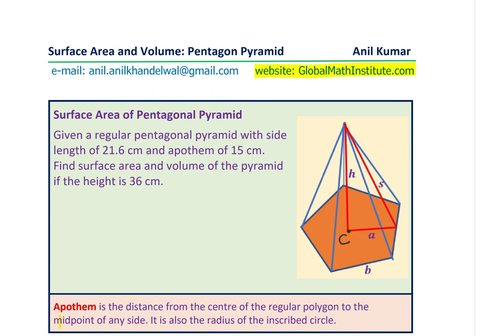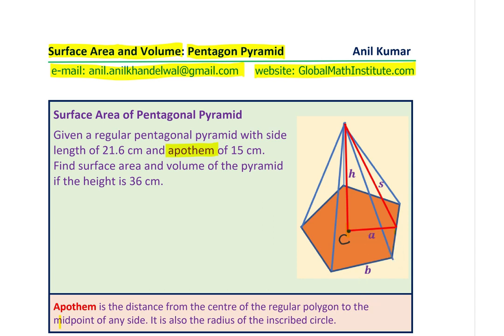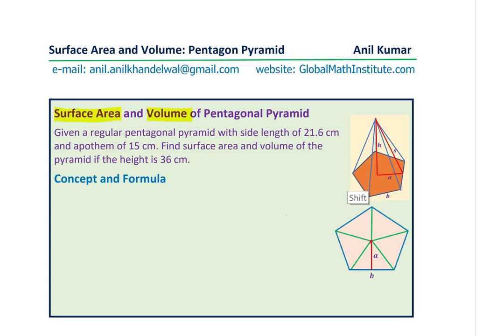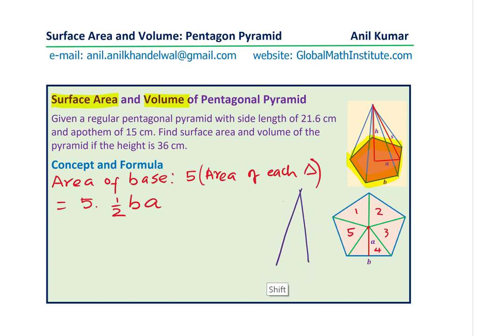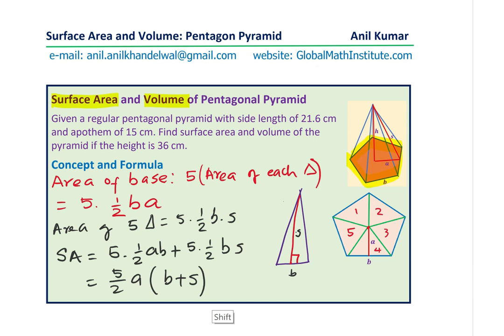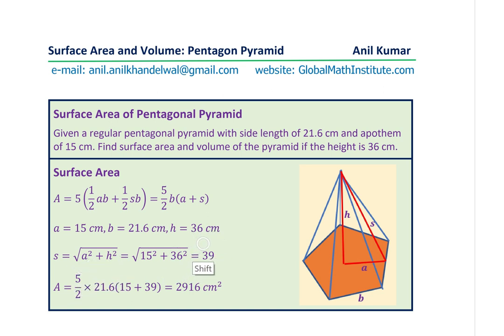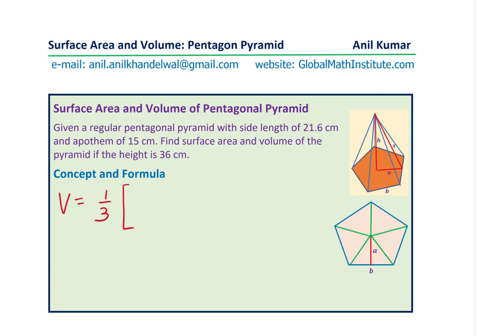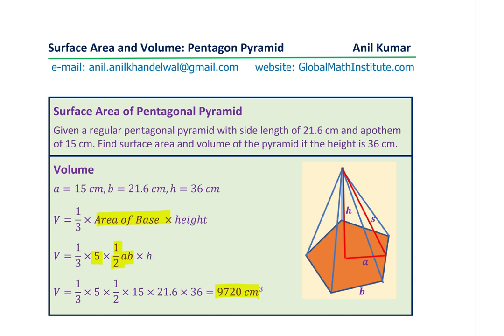Pentagonal Pyramid Surface Area and Volume Formula Derivation MPM1D GCSE IBSL Anil Kumar